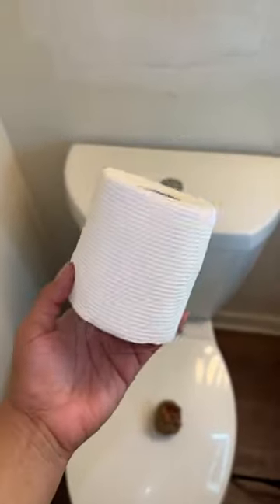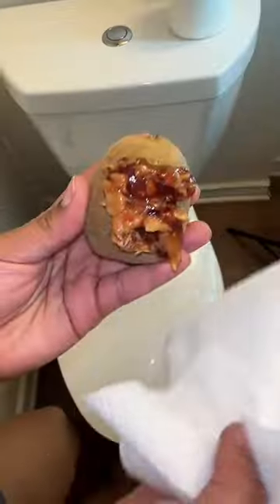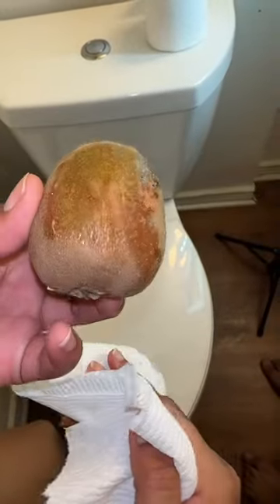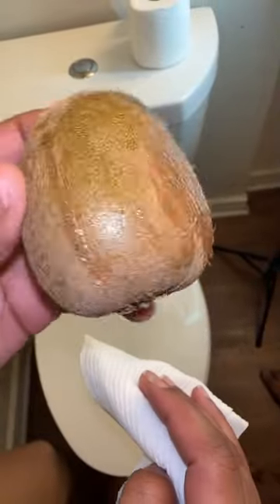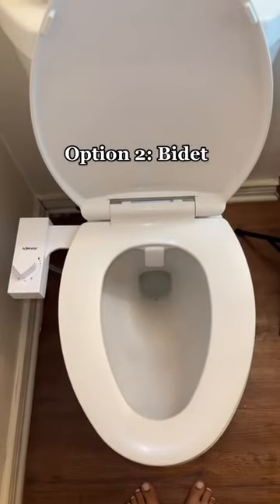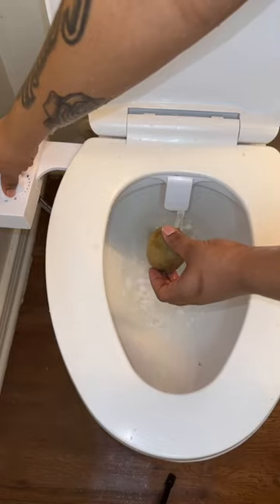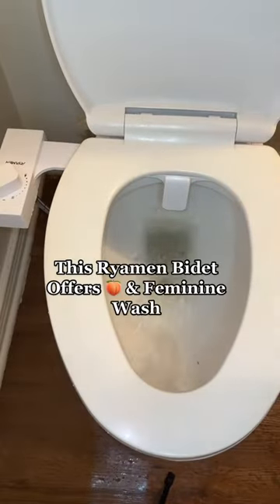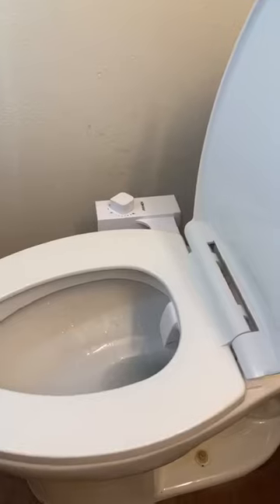Does the RYAMEN bidet actually work?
Ryamen S-10 features innovative controllable water pressure and cleaning models. This design is for saving toilet paper and your time.  Lovely water pressure cares about your front and rear.  A bidet in your daily routine can help you stay and feel cleaner after your time in the bathroom. You can reduce itching, odor, or other discomforts! To learn more about SH-10 features or other products

Creator: emonykeelen2(TikTok)

ABOUT RYAMEN
We will continue to give full play to our leading edge in the research and development of new health technologies, light intelligence, customization, new appearance level, new materials and new energy， promote the harmonious development of people, products and environment, and continue to create new experiences of better home life for global users.